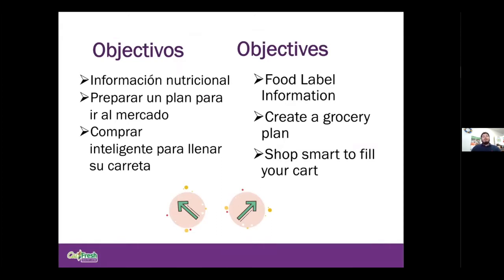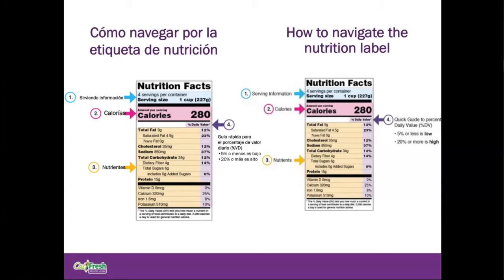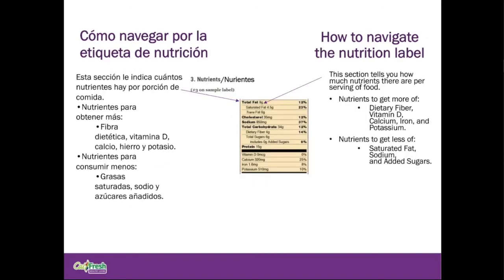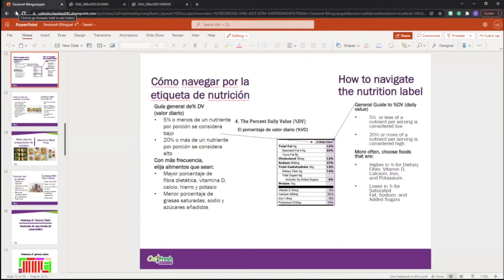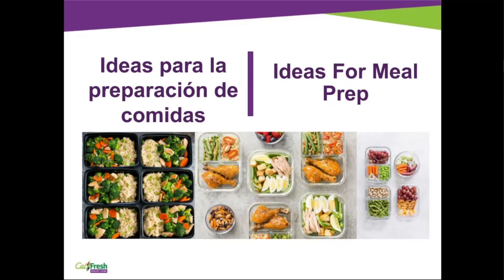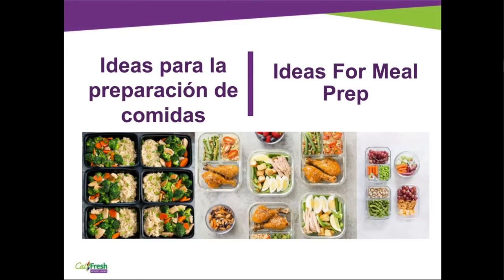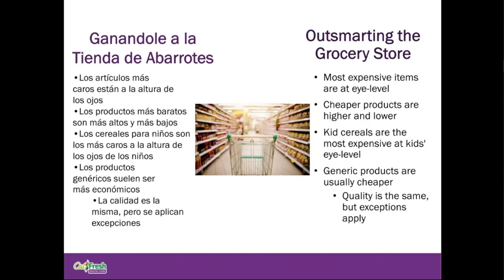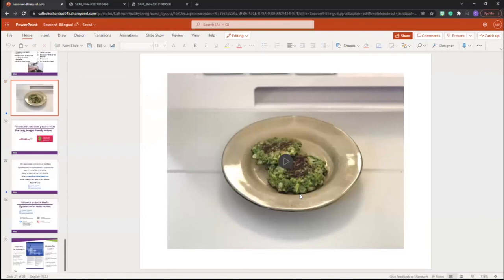Nutrition Education Series Session 4